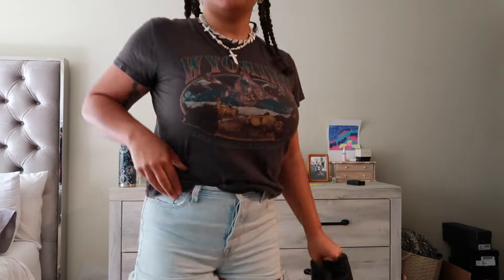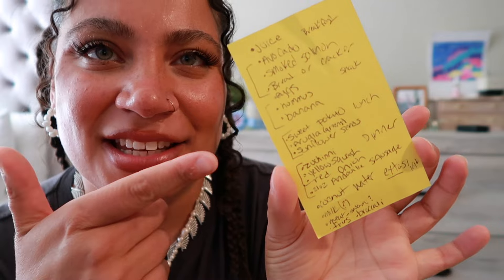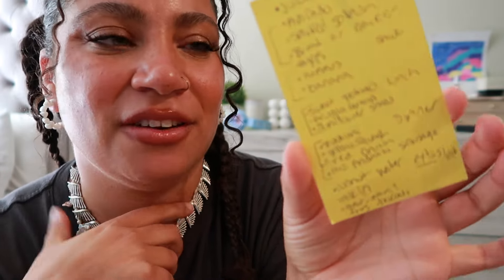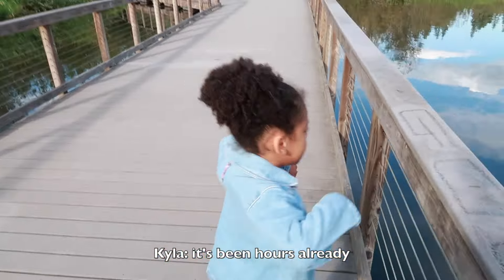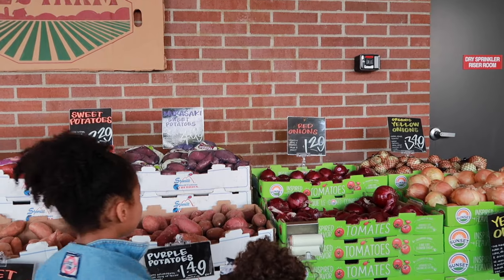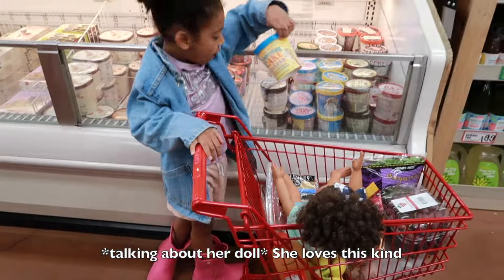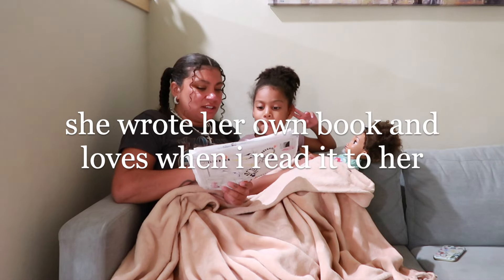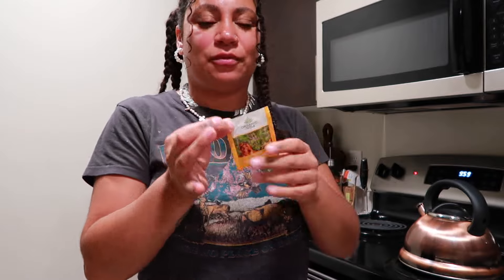slowing down + live intentionally as a single mom | a visual diary vlog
Follow me for a day in the life as a single mom who is striving to live more slowly and intentionally.

LINKS:
AMAZON STOREFRONT